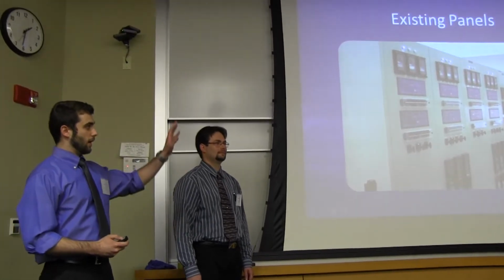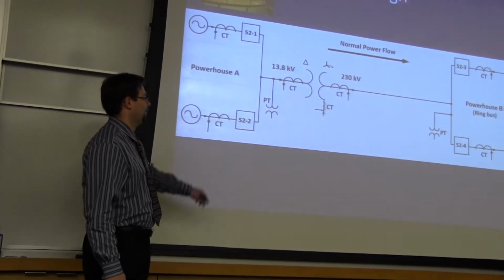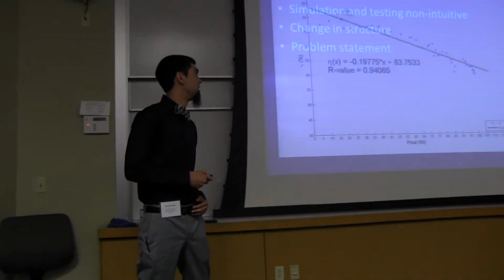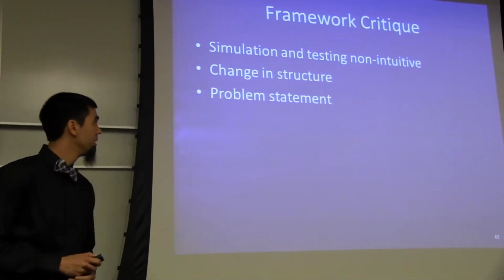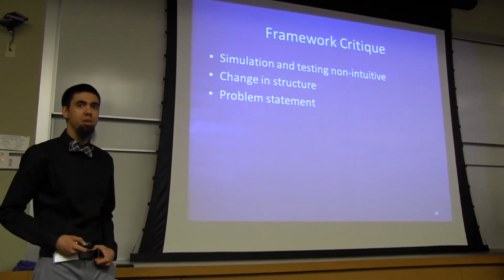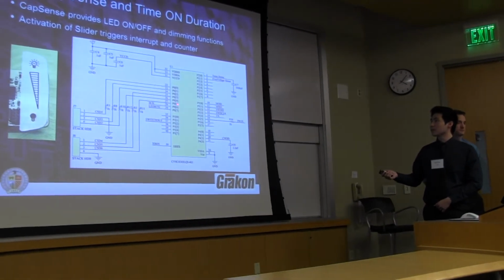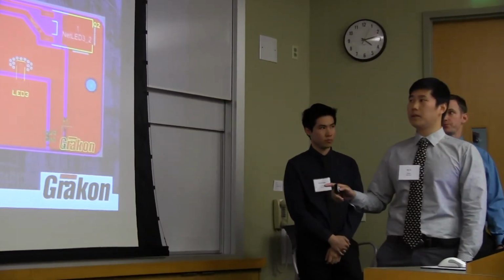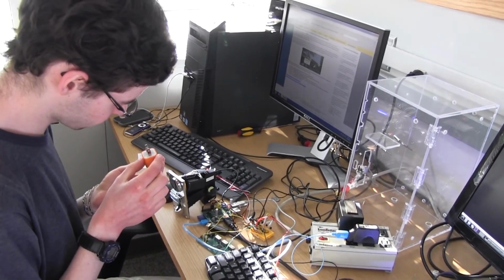2014 Projects Day Video Clips Electrical & Computer Engineering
Video Editor: Dewit
Electrical & Computer Engineering Students Projects Day 2014